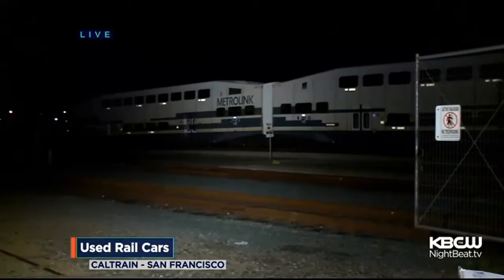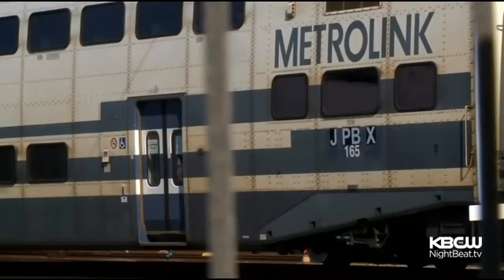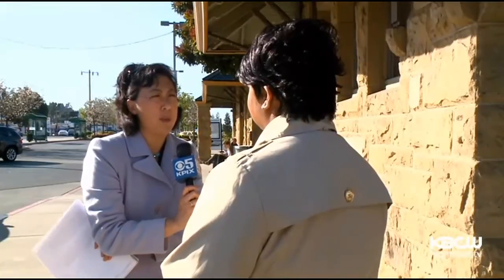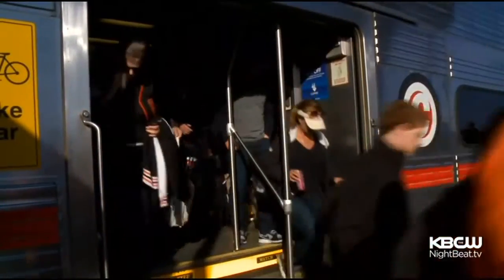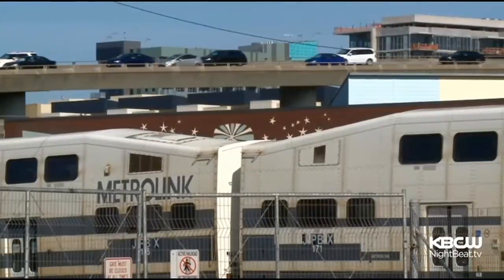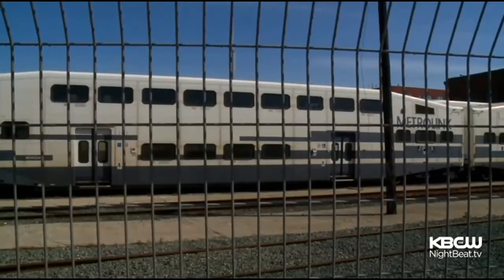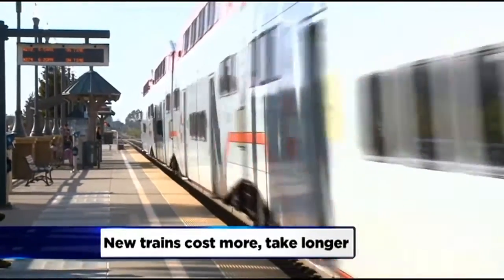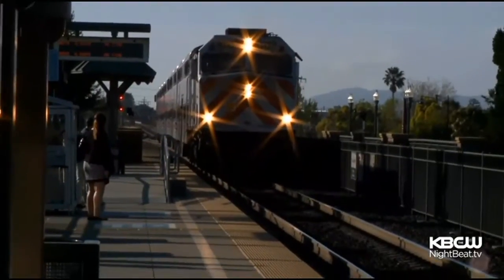Caltrain Spending $15M On Used SoCal Train Cars To Alleviate Crowding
Ridership at Caltrain is breaking records, so the agency is buying used train cars from Los Angeles' Metrolink. Sharon Chin reports. (4/13/15)